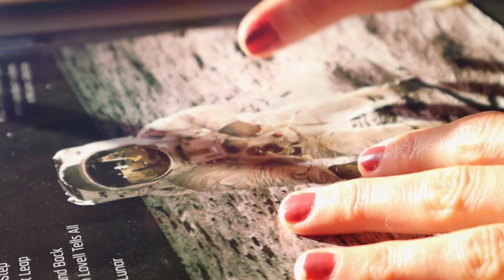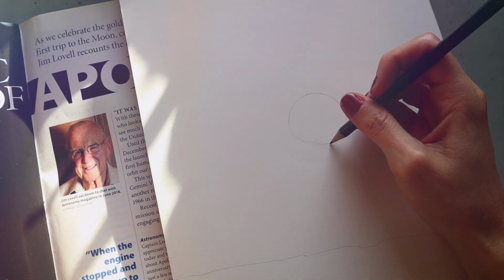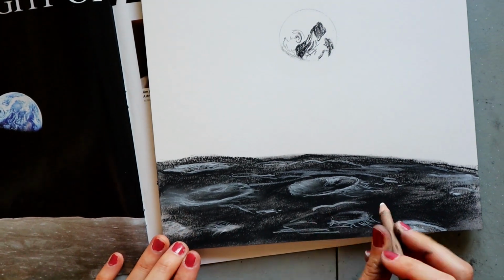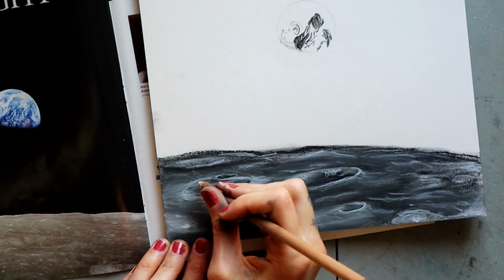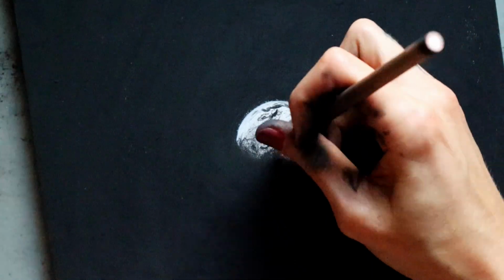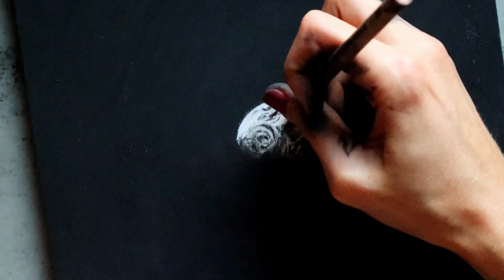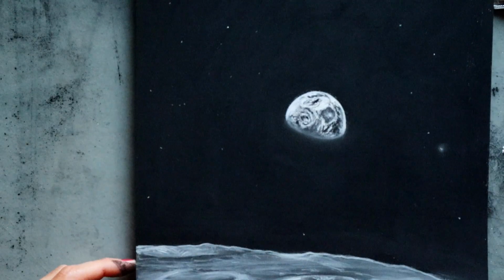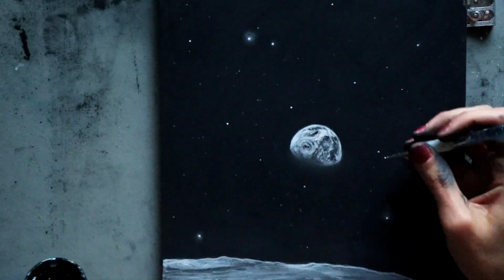Charcoal Sketch of Apollo 8: Earthrise Image / Space Aesthetic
Thanks so much for all the love and support, I couldn't do this without you!

TOOL SET:

DRAWING PAD:

USA